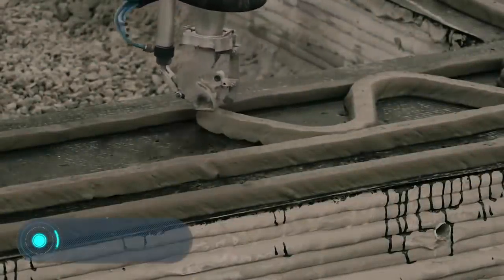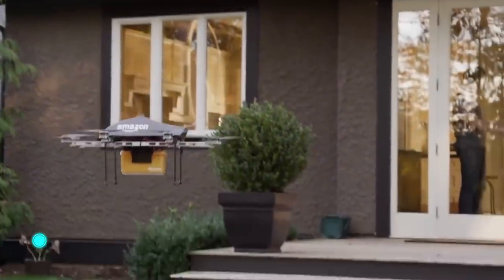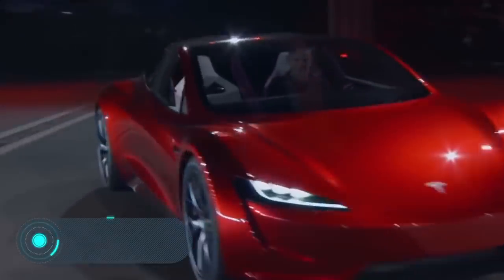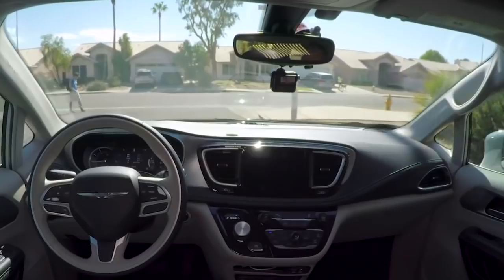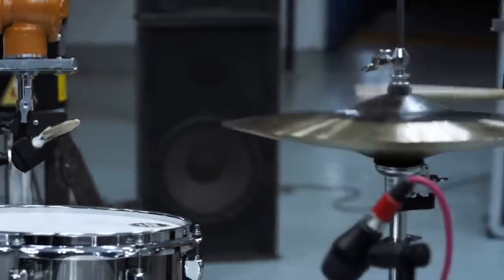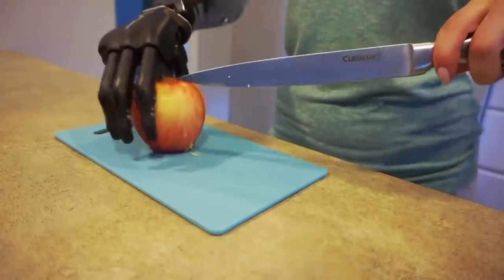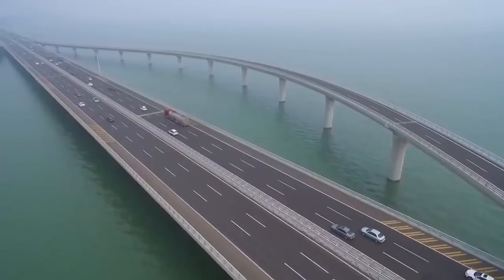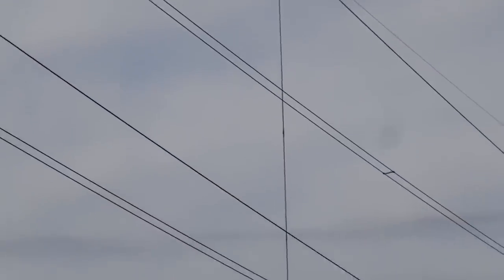ASTONISHING TECHNOLOGY THAT WILL LEAVE YOU BREATHLESS IN 2019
Hazawarlock is bringing you AMAZING SCIENCE Toys/Gadgets!
Sit back and relax. Enjoy 10 minutes of oddly satisfying scientific curiosities featuring various engines with candles, ferrofluid toys, kinetic art that uses physics, optical illusions, various forms of dices, math toys/shapes and more mindblowing stuff!

msg me for any credit needed

Amazing Gadgets
Amazing Gadgets
Amazing Gadgets

Amazing Science Toys
Amazing Science Toys
Amazing Science Toys

Science Toys Compilation
Science Toys Compilation
Science Toys Compilation

The Most Satisfying Video in the World